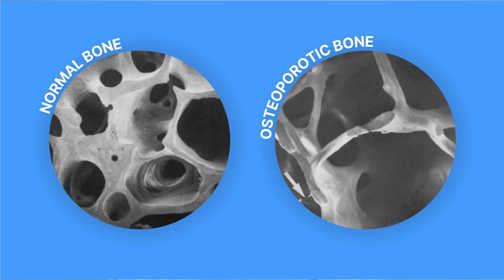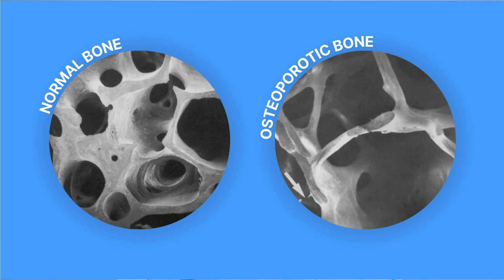What Is Osteoporosis?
What is osteoporosis? In this video I discuss the definitions of osteoporosis, test results, symptoms and more. Watch this video to learn more on improving your bone health and lifespan!

🔗 Explore Dr. Doug’s Bone Health Resources
Register for the free bone health masterclass, learn more about The OsteoCollective, and find additional ways to connect with Dr. Doug

0:10 Intro and summary
00:40 Three ways to define osteoporosis
1:03 DEXA scan
2:15  Physiologic perspective inside the body
4:52 Fragility fracture
6:34 Masterclass information